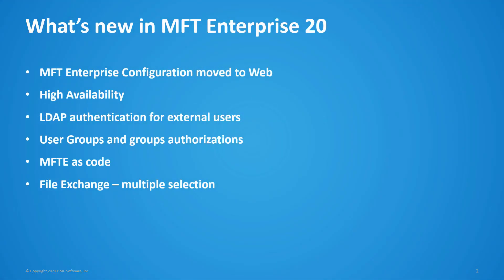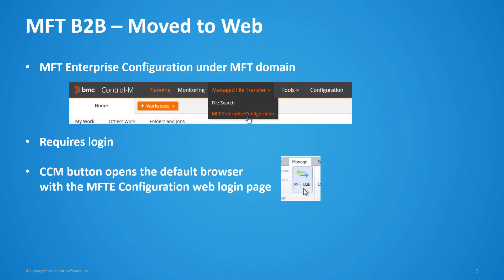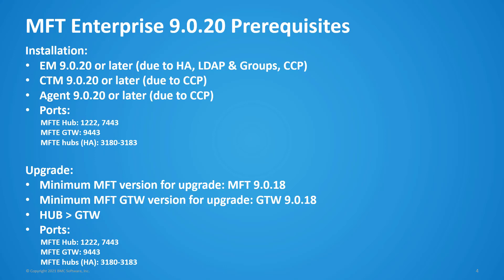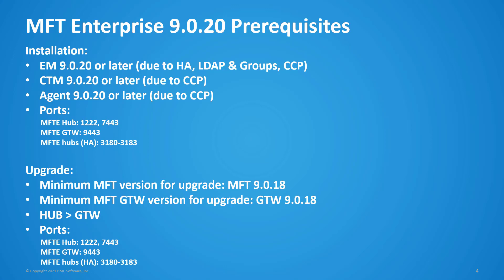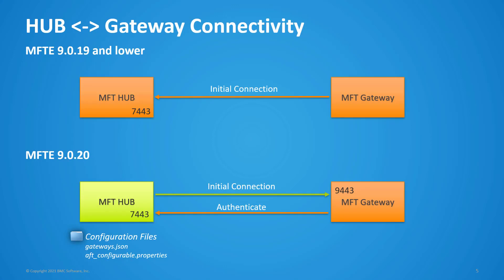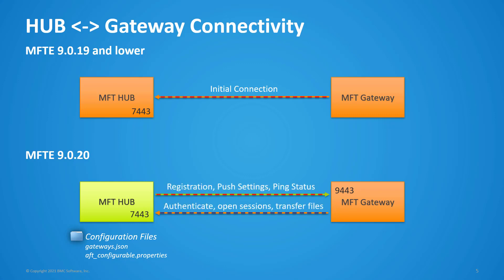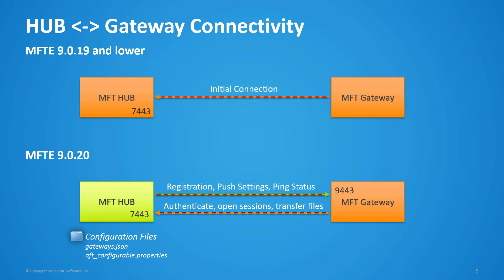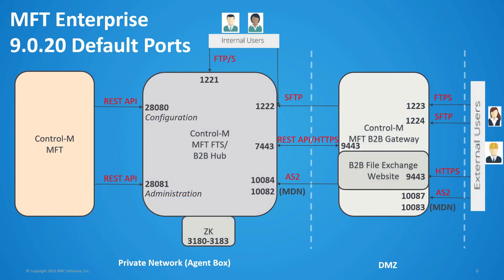Control-M Managed File Transfer Enterprise 9.0.20 Architecture Overview Part 1